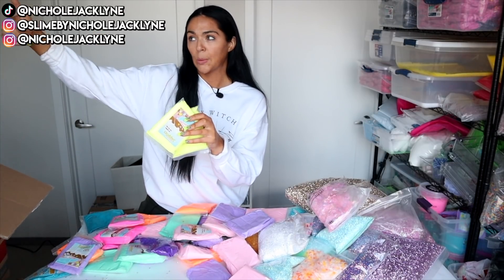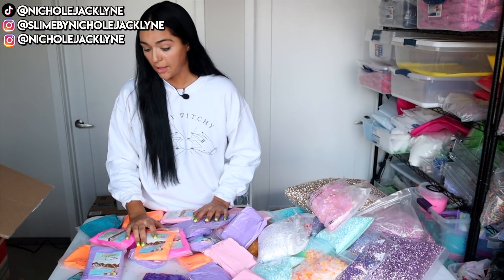$800 KAWAII SLIME SUPPLIES HAUL! $800 slime supplies haul, slime clay, slime beads, slime charms!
hi guys!! I was sent an $800 slime supplies mystery box with slime supplies from kawaii slime company, happy kawaii supplies with slime clay, slime beads, slime charms, and more! Mark your calenders for Thursday November 26th at 9pm EST for the Black Friday sale! Holiday slime bundles, stocking stuffers, and so much more! The Cyber Monday Sale will go live Monday morning at 12am midnight EST! During the holiday season, Nichole will be dropping a variety of christmas slimes. For more up to date information, follow along on TikTok @nicholejacklyne & Instagram @slimebynicholejacklyne or on YouTube: Nichole Jacklyne! love you! ❤️ Nichole Jacklyne

🌈Top 30 Amazon Favorites

🍉Nichole Jacklyne Amazon Storefront
🌈Amazon Lists
🦄Unicron Holographic Vibes List
🧚Designer Dupe HandBags
🍉Quirky + Fun Purses

GRAND RAPIDS, MICHIGAN 49501

🌈☆Want to make VIRAL YouTube Thumbnails?!

☆Slime TikTok: @slimebynicholejacklyne
☆Podcast Instagram: @nicholejacklynepodcast

White Glue All

☆☆☆Buy My Favorite Store Bought Slimes☆☆☆

☆Target Slime

☆Walmart Slime

☆Michaels Slime

🌈☆Lyft Code: NICHOLE2798

🌈☆POSTAMTES CODE: T9F7D
Get $100 Free Delivery Credit on Your First Delivery Using T9F7D